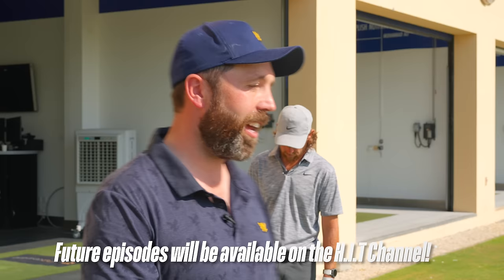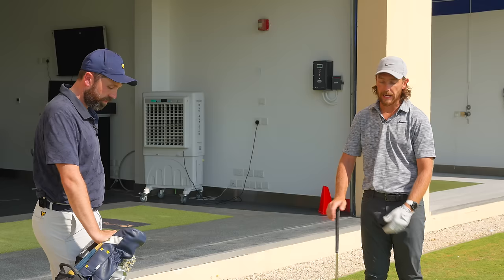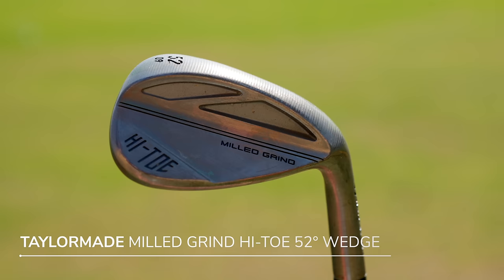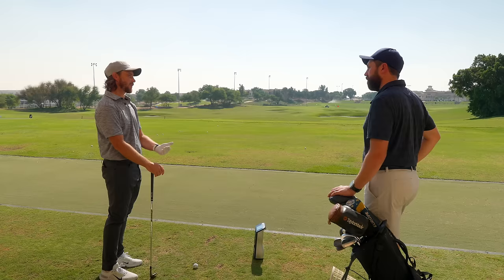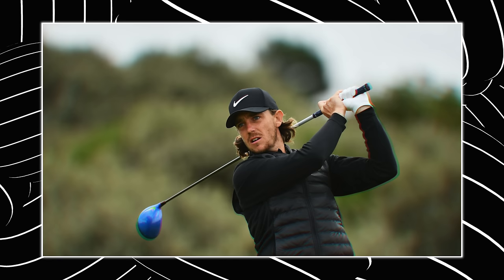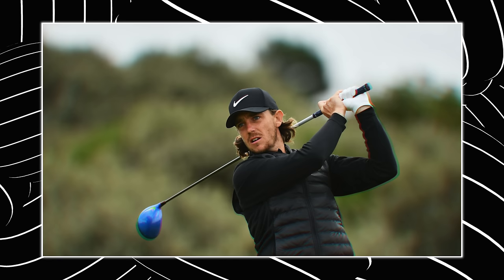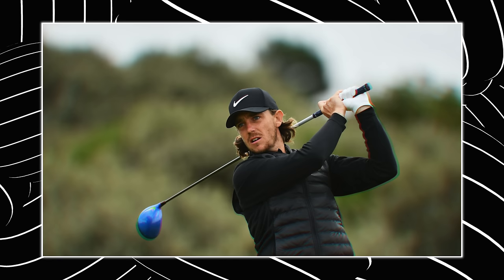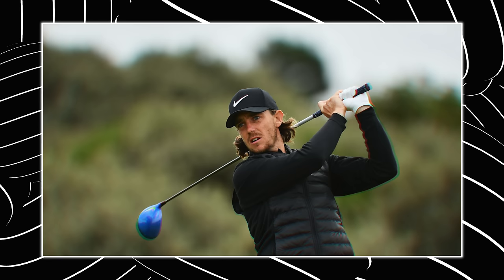Inside Tommy Fleetwood's Golf Bag with Rick Shiels!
My limited edition merch is now available - thanks so much for the support so far!

This YouTube channel is designed to help you play better golf, also to help you enjoy your golf more!

I specialise in golf equipment reviews, golf instruction & I play against some of the best golfers in the world!